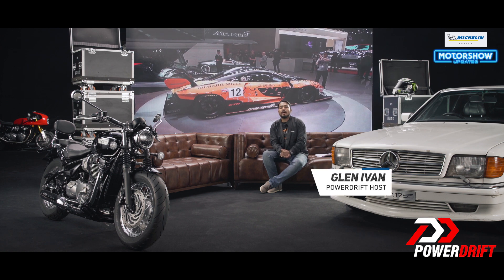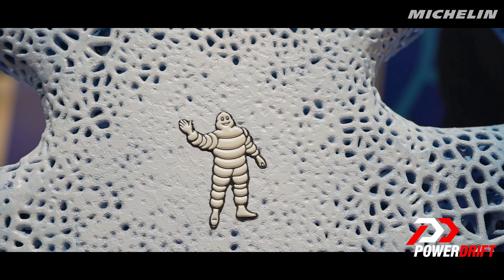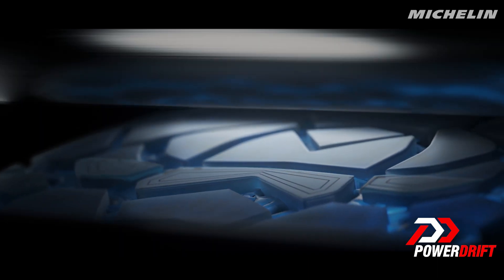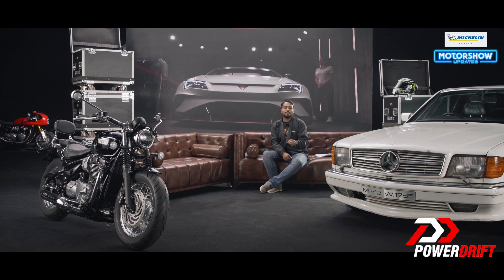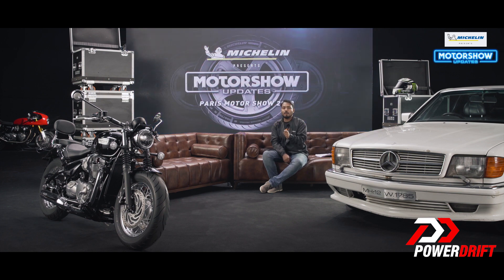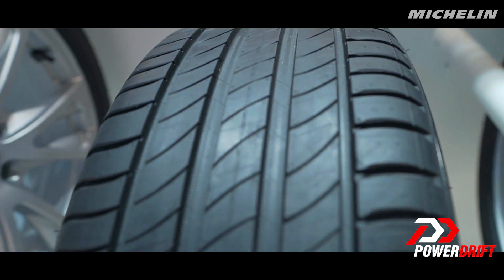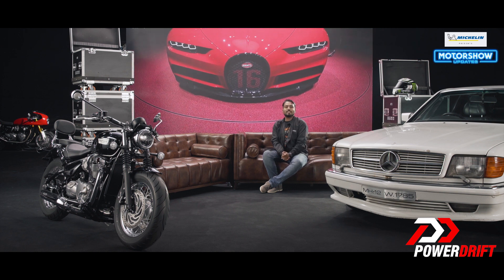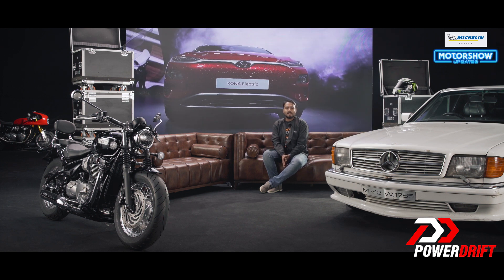Tyres from the future! : Michelin at Paris Motorshow 2018 : PowerDrift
Michelin, the one of leading tyre manufacturers in the world, is developing customisable tyres. What it essentially means, is that these tyres can have the contact patch 3D printed to make them suitable for different weather conditions or terrains.